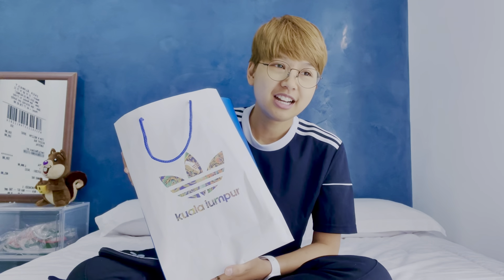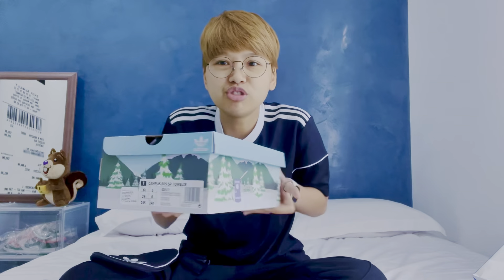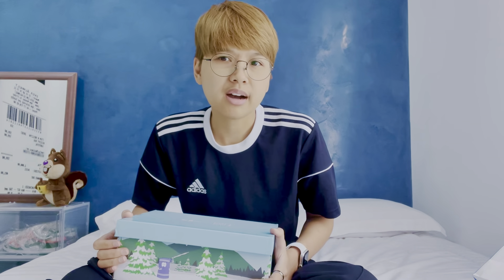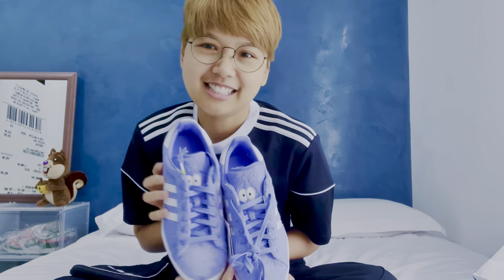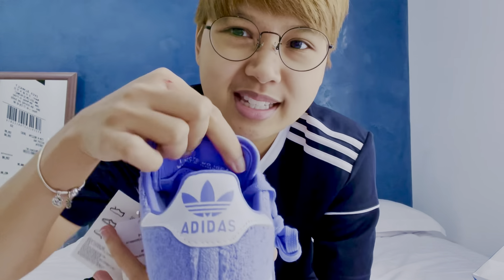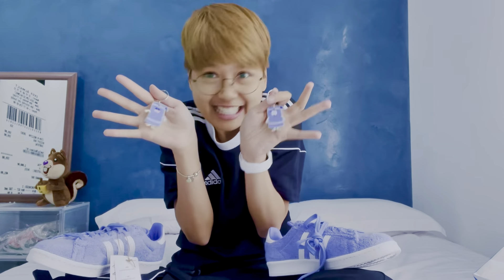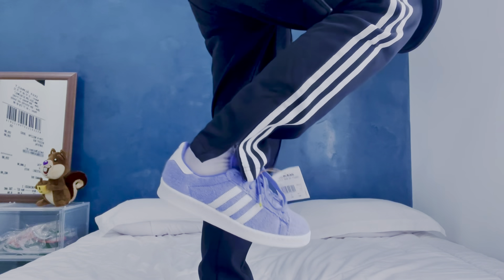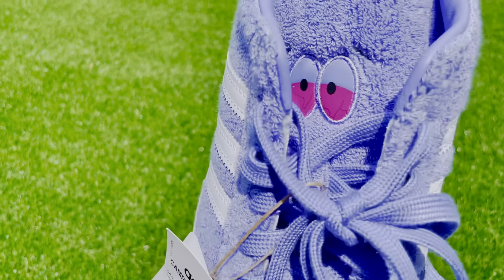ADIDAS X SOUTH PARK TOWELIE CAMPUS 80 MALAYSIA 2021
I've been gushing over this ever since it dropped. An adidas x south park collaboration that sold out within seconds. Finally got my hands on Towelie and I'm never letting you go.